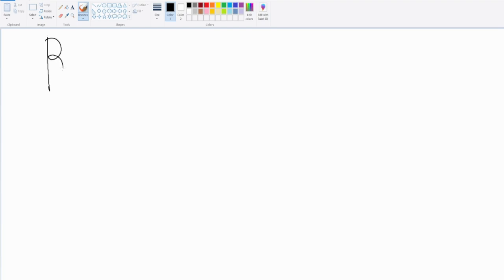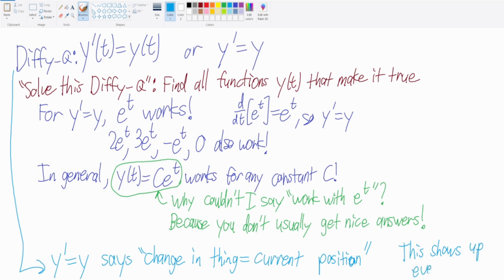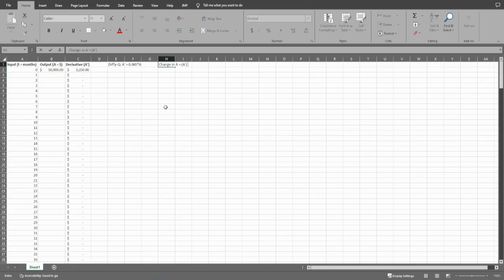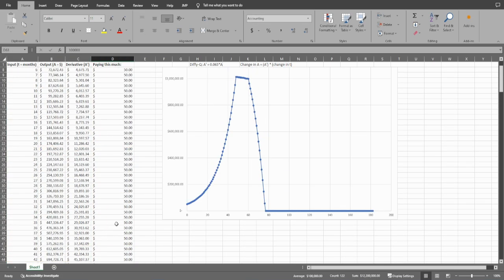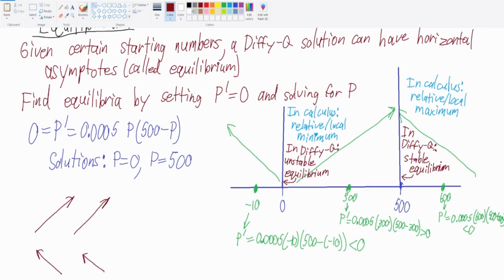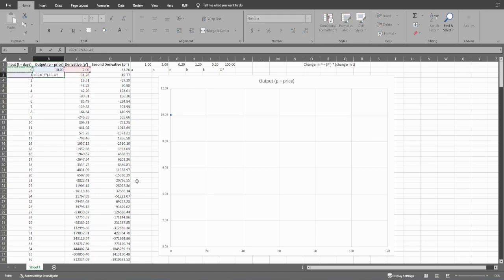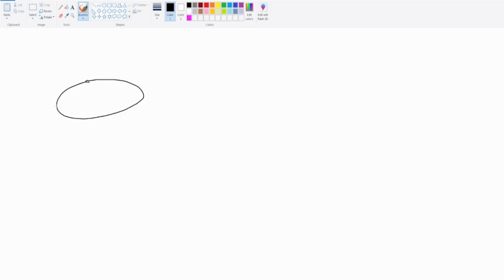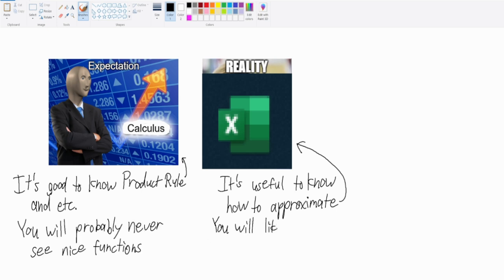What They Won't Teach You In Business Calculus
An introduction to Differential Equations as a concept and how to approximate their solutions using Excel. This is specially-tailored towards Business majors, with demonstrations of how to apply the concepts to loans, populations, economics, and brewing.

Intro 00:00-03:19
Student Loans 03:19-09:17
Populations 09:17-10:29
Equilibrium (Supply And Demand) 10:29-13:16
Second-Order (Inflation) 13:16-15:45
Systems (Brewing) 15:45-20:11
Conclusion 20:11-20:59